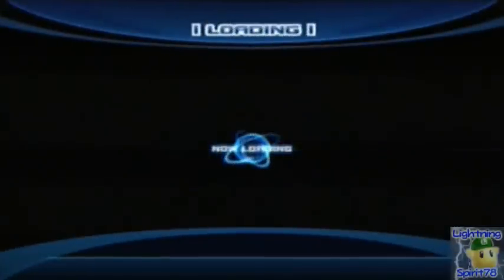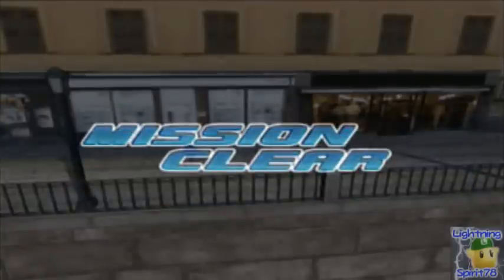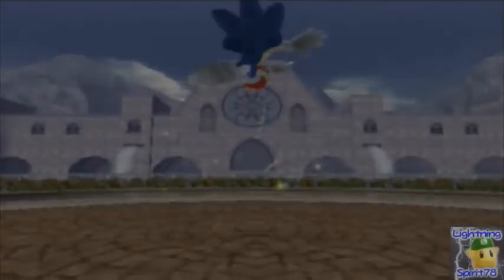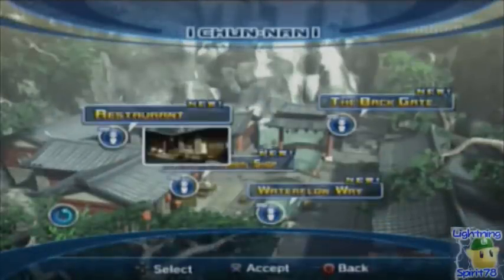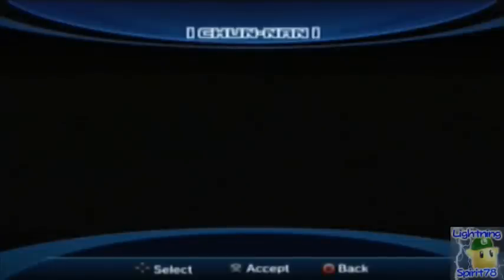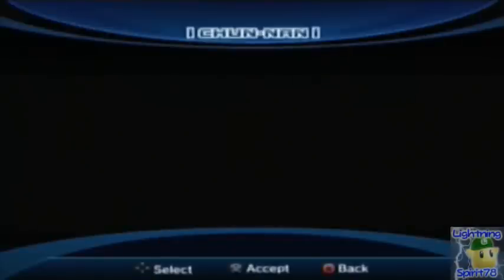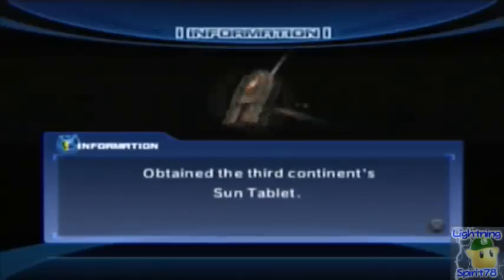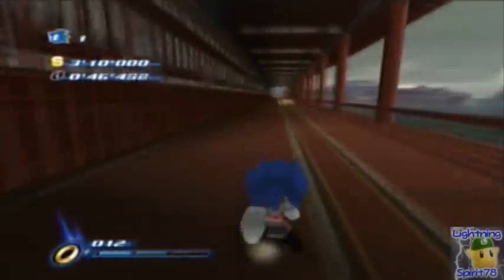Let's Play Sonic Unleashed- Part 15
We do a lot of day missions in this part